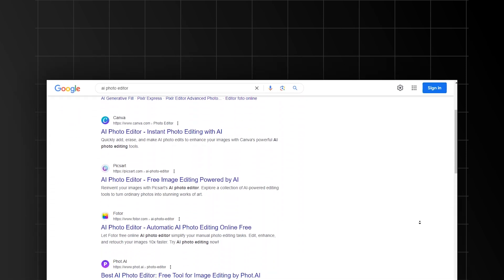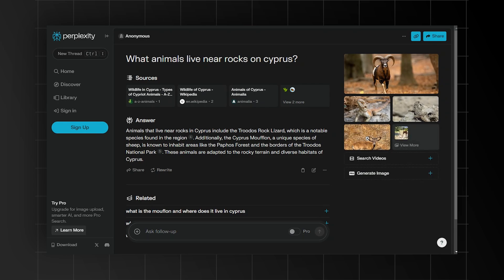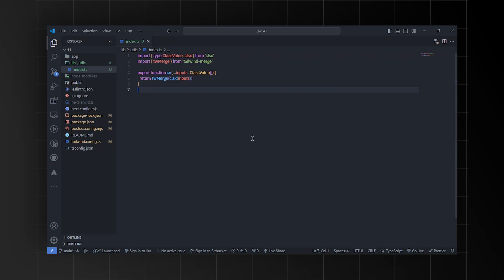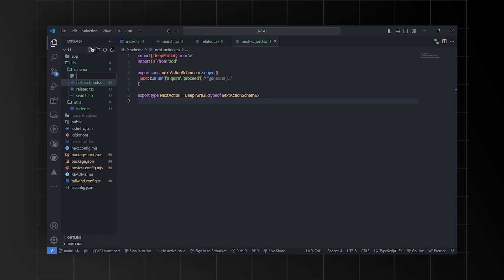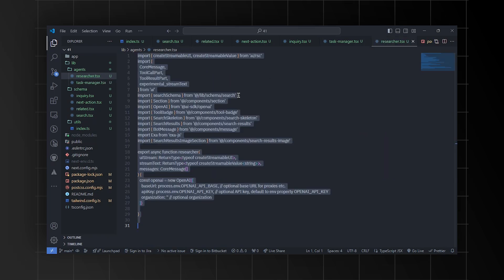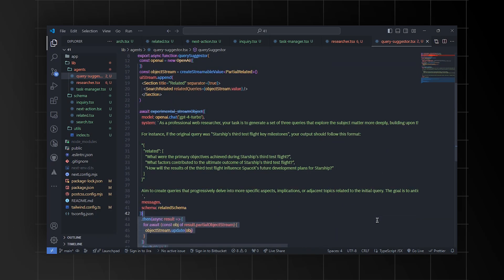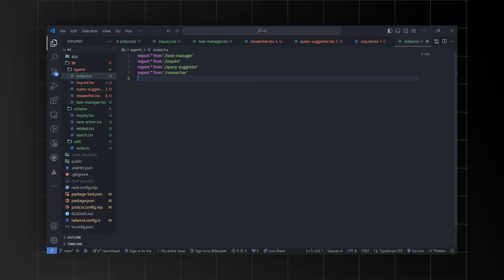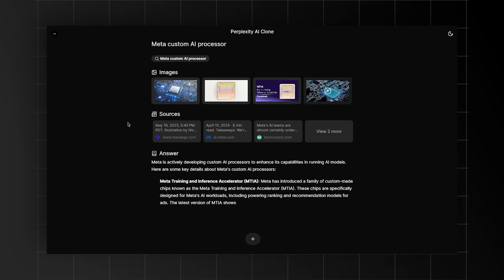Build and deploy an AI Search Engine using Tavily, OpenAI and Next.js | Perplexity AI Clone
In recent months, I’ve simultaneously used ChatGPT, Bard, and several other tools, including Perplexity AI. From the outset, it’s clear how it differs from traditional search and AI platforms. This platform offers a significantly improved user experience with an intuitive interface and powerful AI infrastructure. Unlike classic search engines and chatbots, Perplexity AI goes further in providing contextualized answers, making online searching more interactive and informative. So I decided to recreate it!

In this video, you'll learn about:
- Setting up the Next.js App Router
- Setting up the search schema for your AI Powered Search Engine
- Leveraging React Server Components (RSCs), Suspense, and Server Actions
- Utilizing support for various AI models with OpenAI
- Elevate AI's capabilities using Tavily API
- Exploring the shadcn/ui library for user interface components
- Styling with Tailwind CSS
- Using Radix UI for headless component primitives
- Incorporating Icons from Phosphor Icons